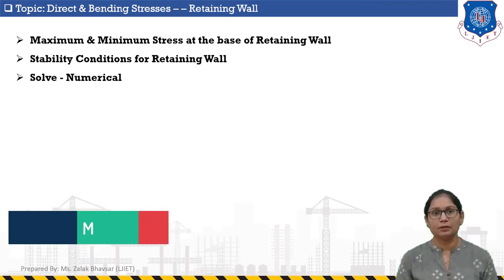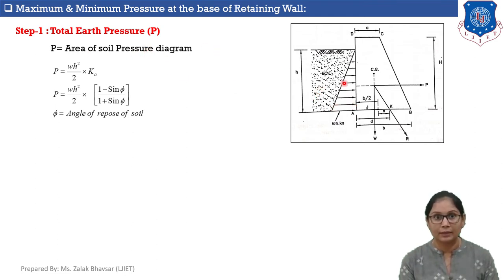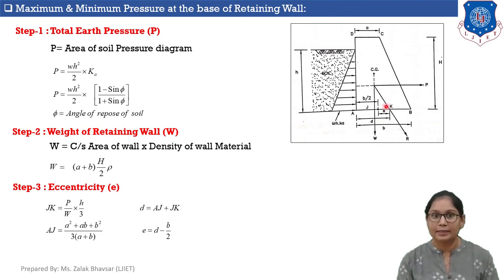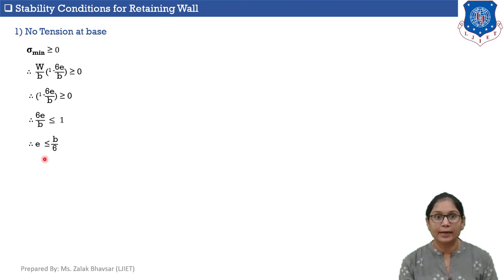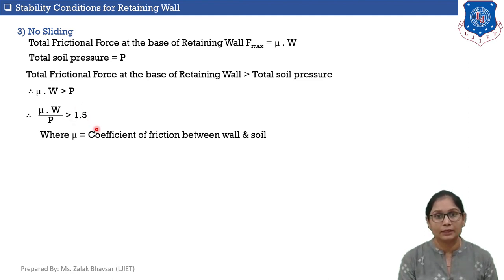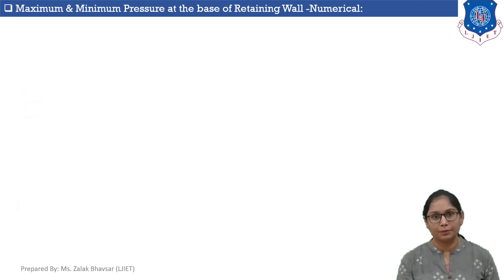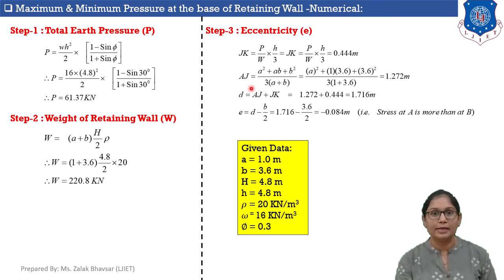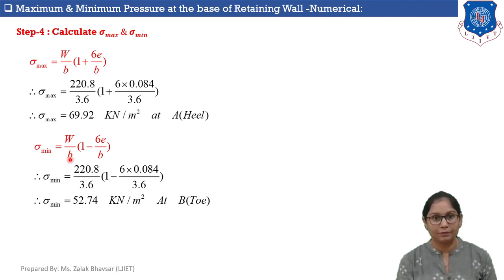Lec-31_Direct & Bending Stresses_Retaining Wall | Structural Analysis | Civil Engineering